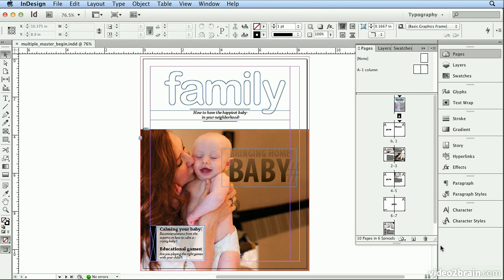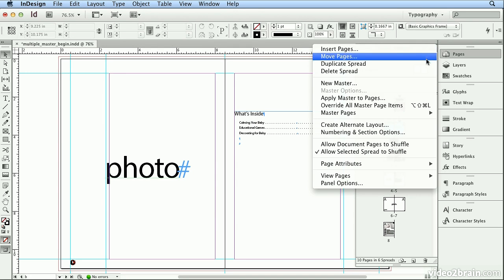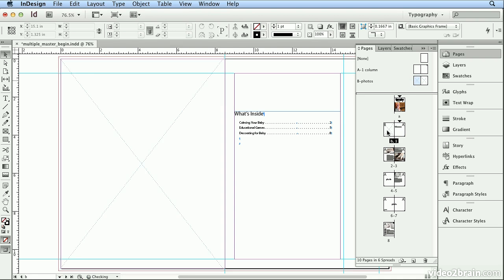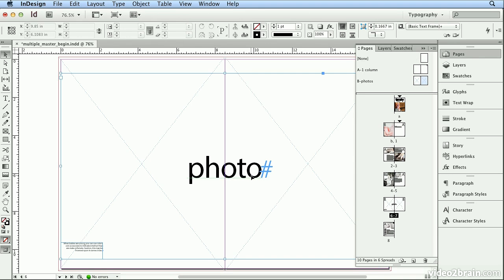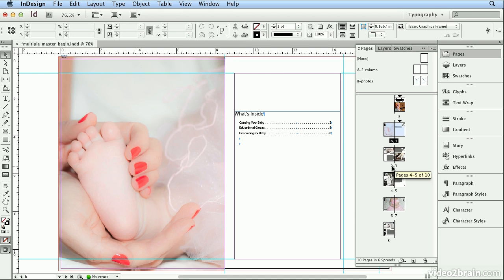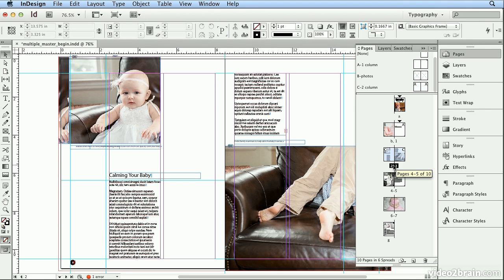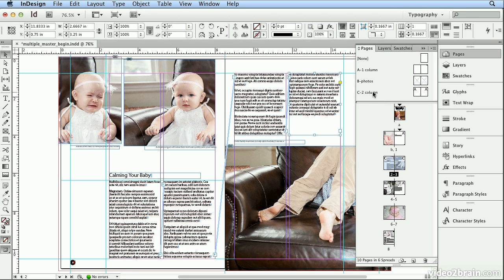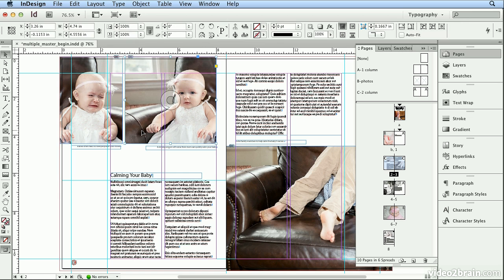5.6. Trabajando con varias páginas maestras y páginas maestras referenciadas.mp4